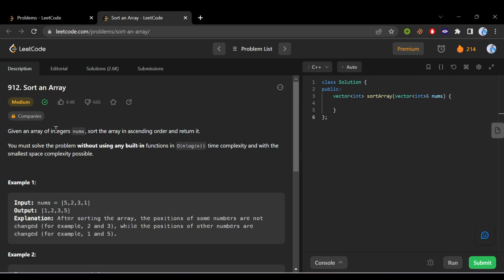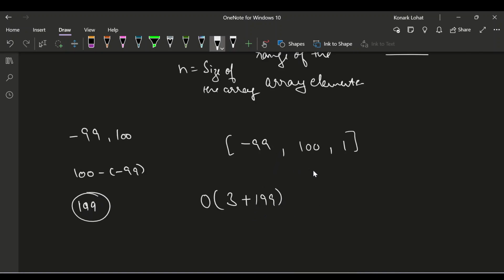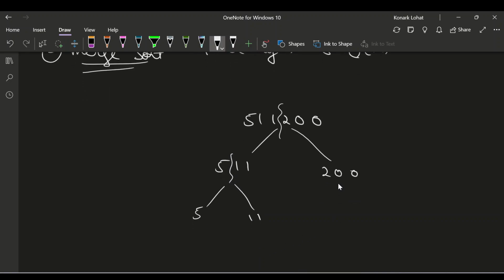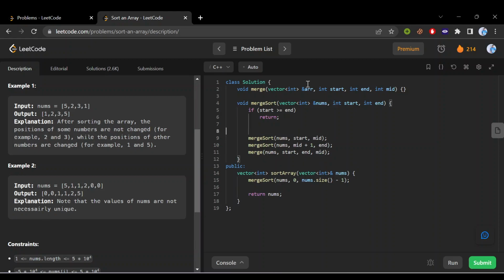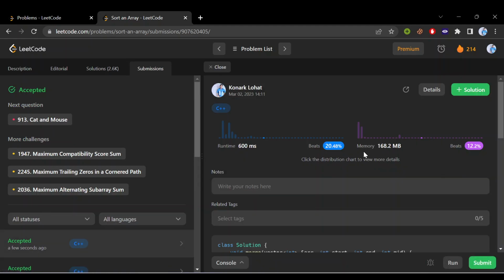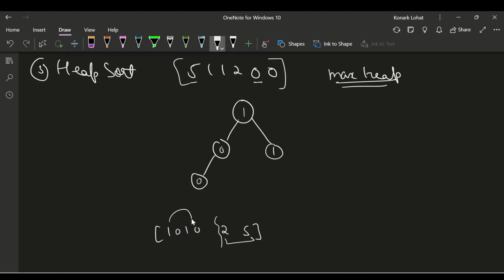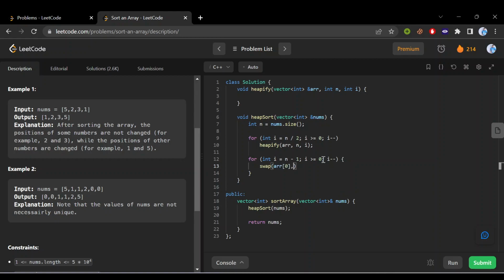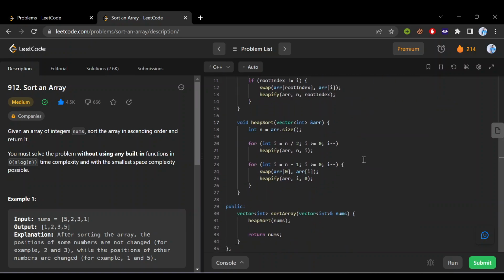912. Sort an Array | Sorting (Merge Sort, Heap Sort, Count Sort) | LeetCode Medium